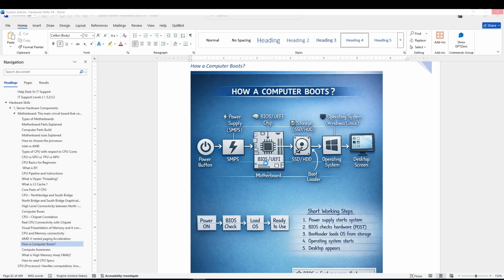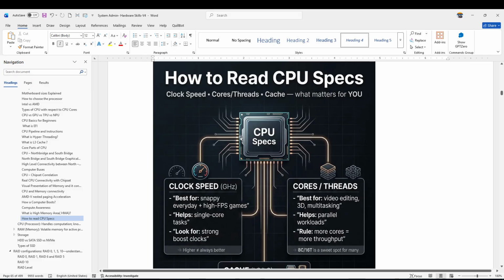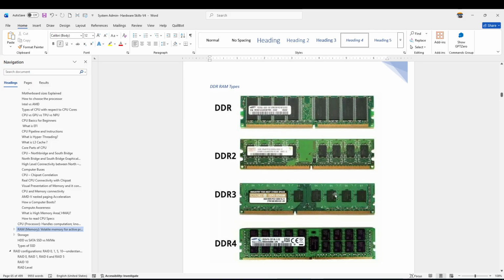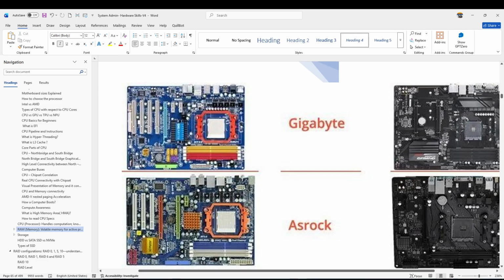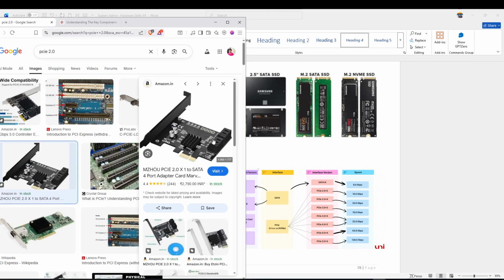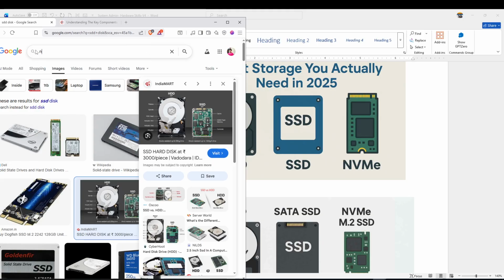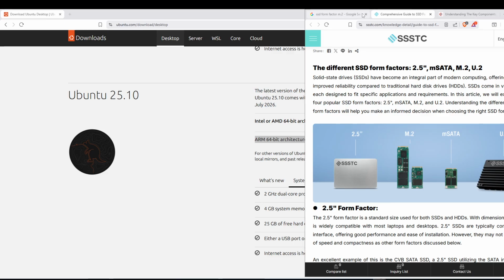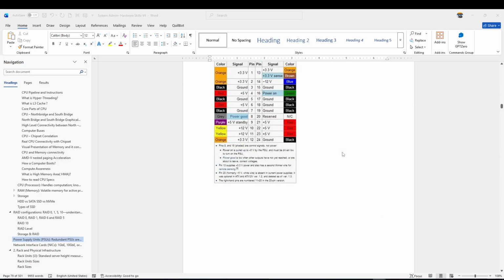Booting Process - L1 Cache L2 and L3 Cache -Memory- Motherboards )